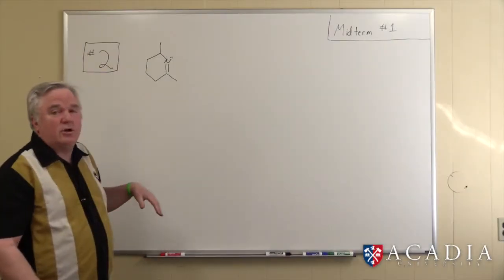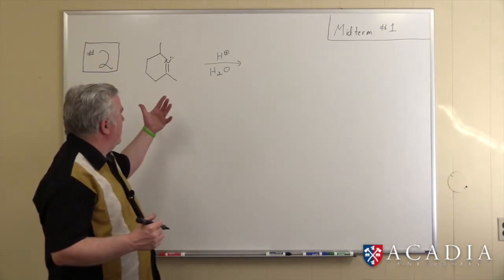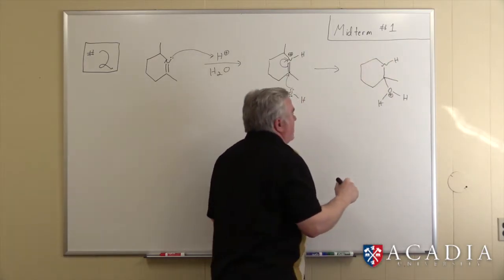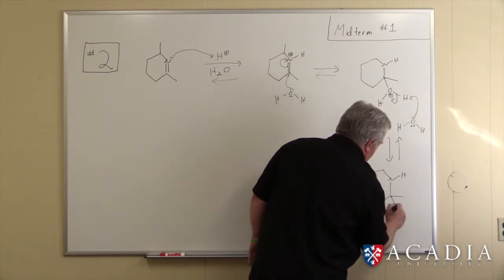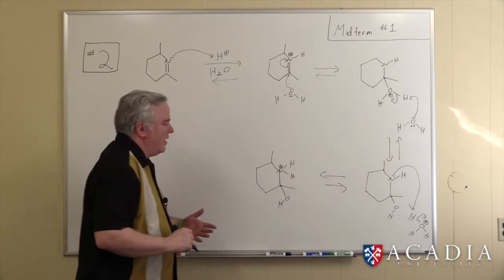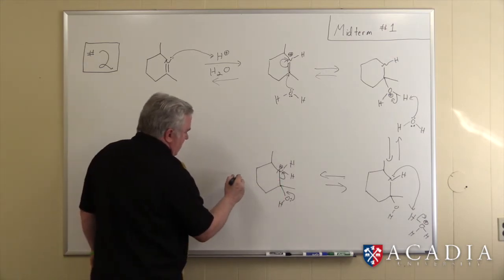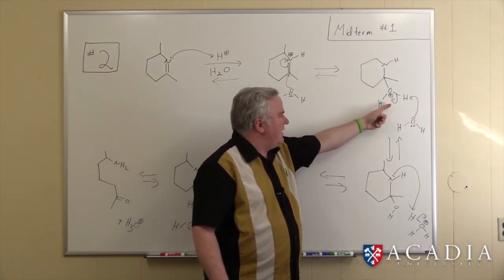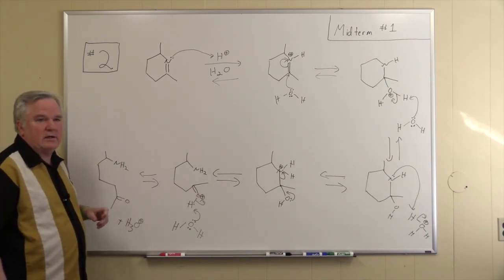CHEM 2533 Midterm Question #2: Acid Catalyzed Hydrolysis of a Cyclic Imine